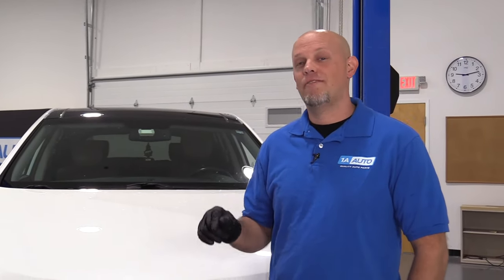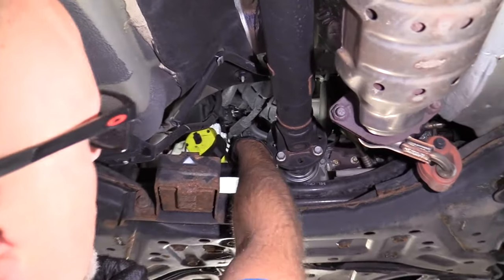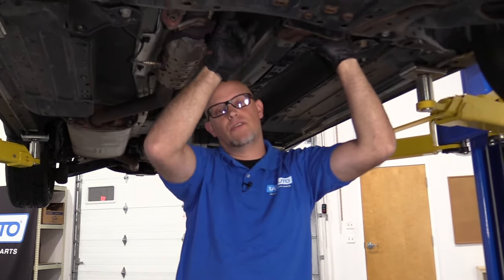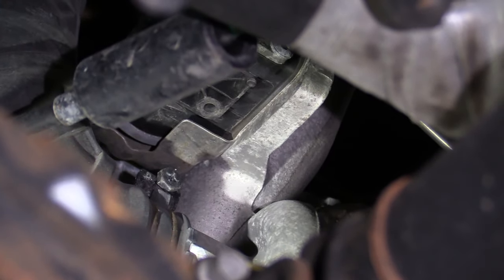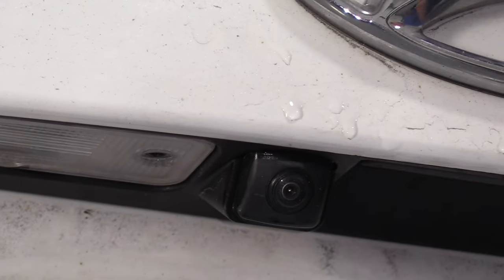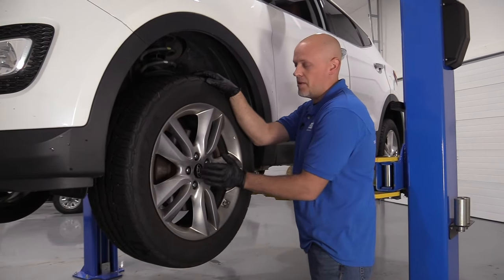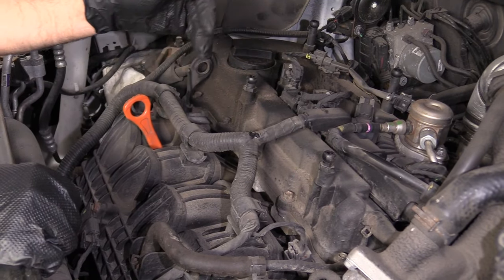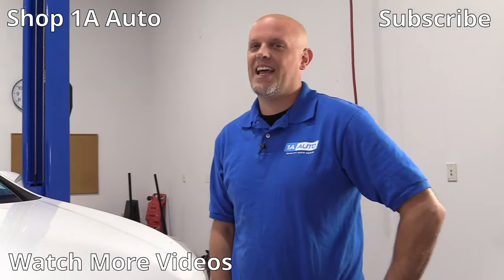Top 5 Problems Hyundai Santa Fe SUV 3rd Generation 2013-18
These are the top 5 problems that you might encounter on your 3rd generation Hyundai Santa Fe, which includes model years 2013 to 2018. In this video, Andy explains the 5 most common problems according to mechanic and manufacturer data, so that you can know what to look out for with your Santa Fe, or what to check if you plan on buying one. He offers suggestions on the best way to fix those problems yourself to keep your Hyundai SUV in top shape!